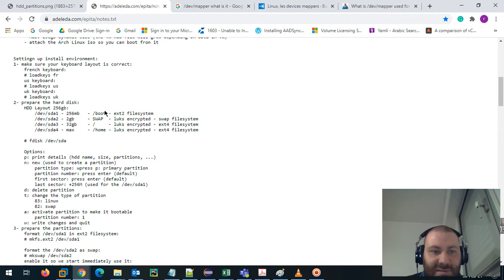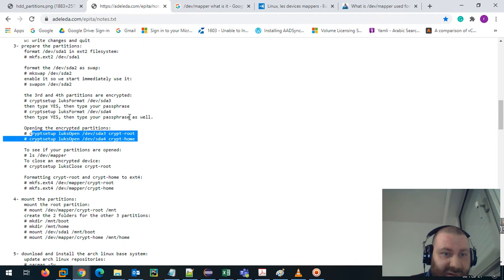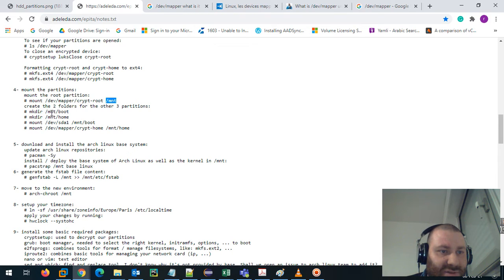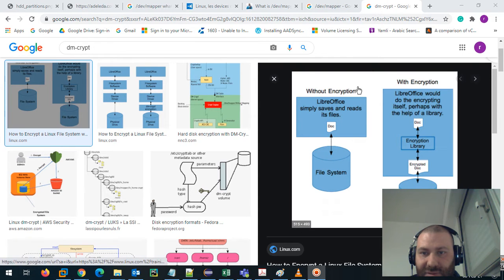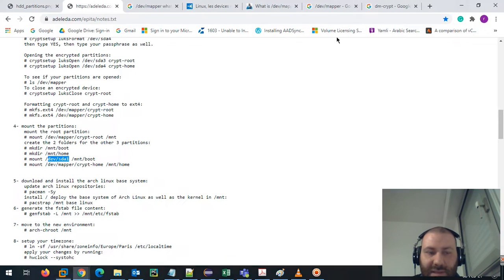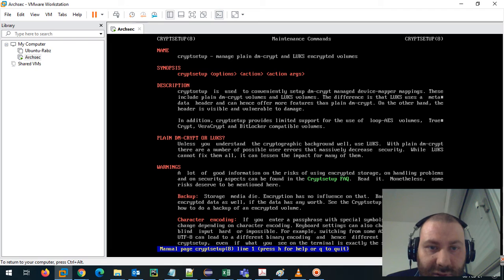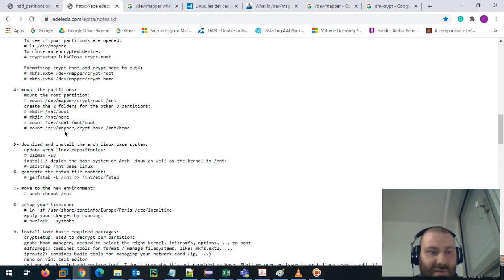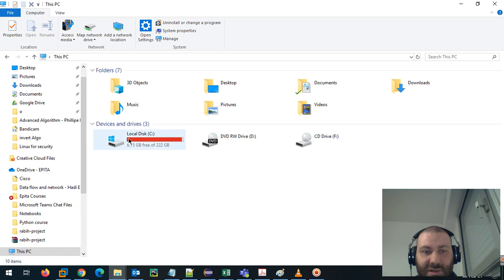Secure Boot - Part 2 - Video4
CryptSetup.
Luks.
Dev mapper.
Manual for commands.